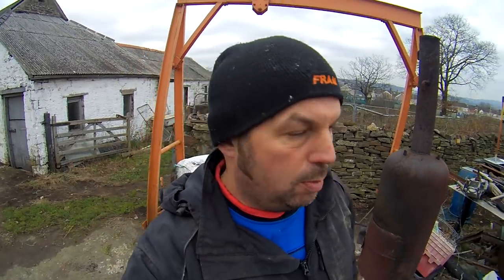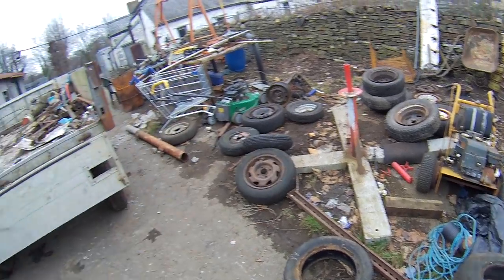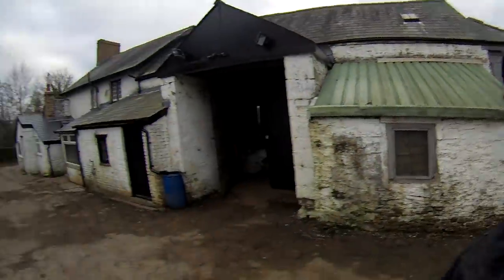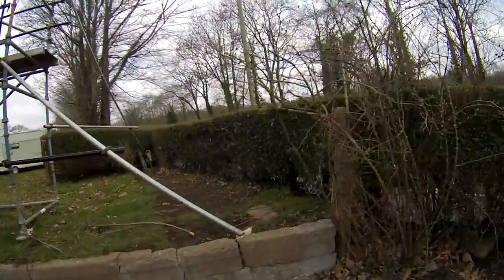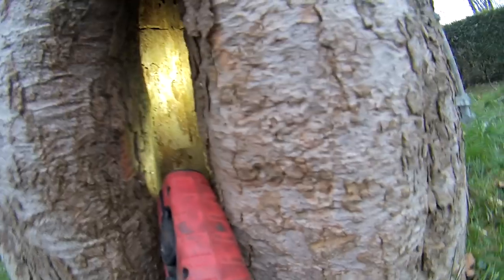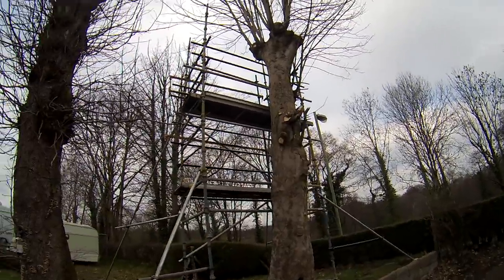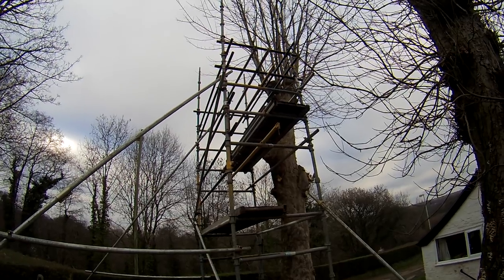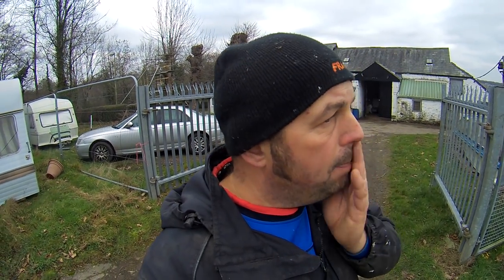Yard Vlog 17, ( Using Scaffolding To Cut Down Trees? )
Hi.  Here is yard vlog 17.  I'm showing how I'll be using scaffolding  to take down the trees behind the farmhouse.  Its a lot of work to set up but I think it will be a safer job in the end because the trees are in poor condition.